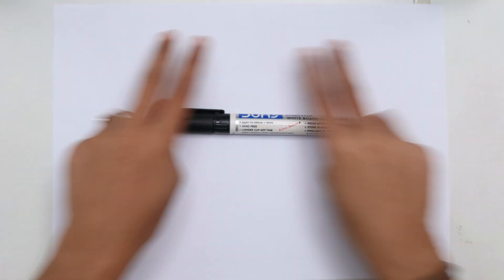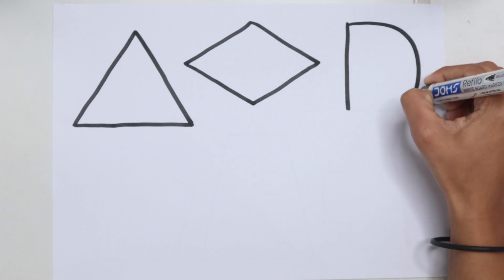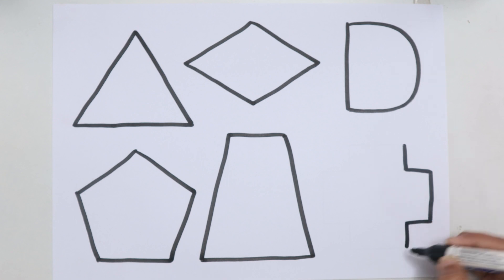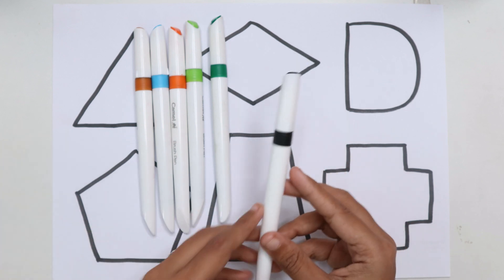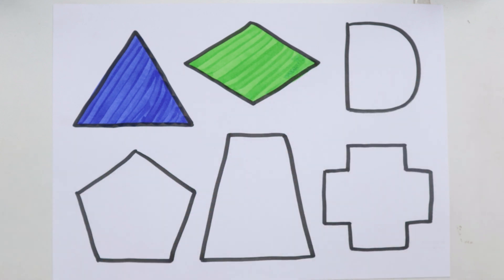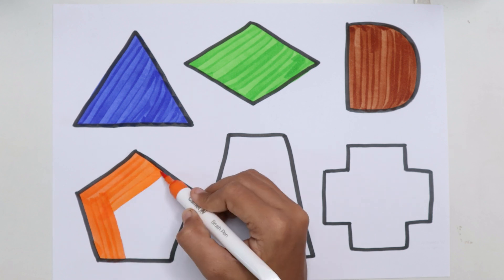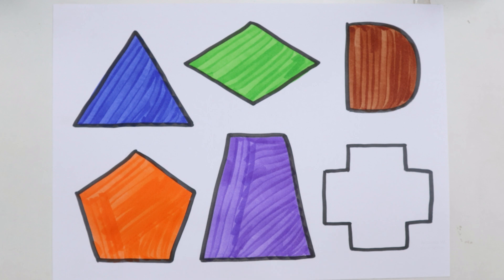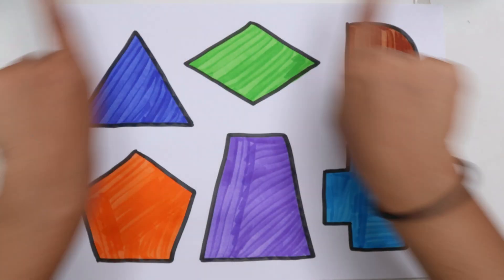Learn 2d shapes drawing for toddlers | Shapes drawing for kids | Kids study video | Educational